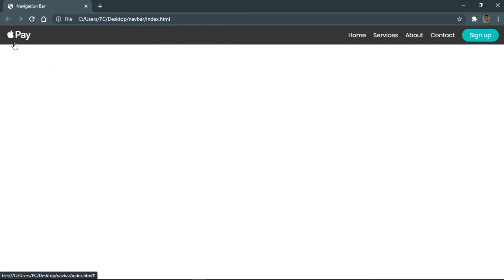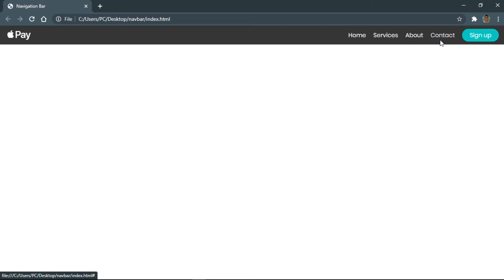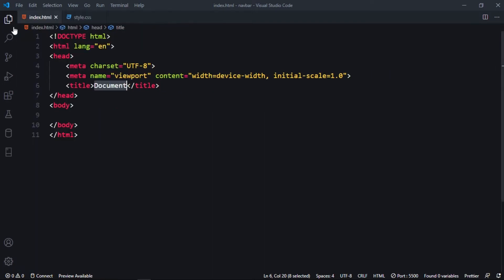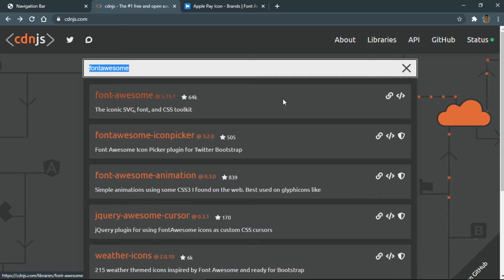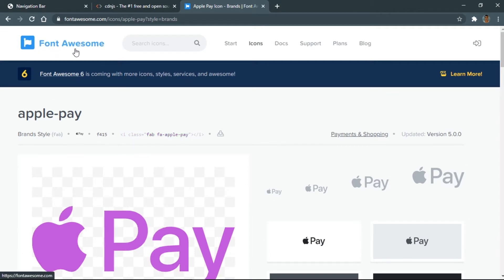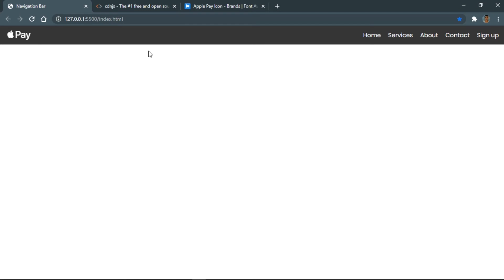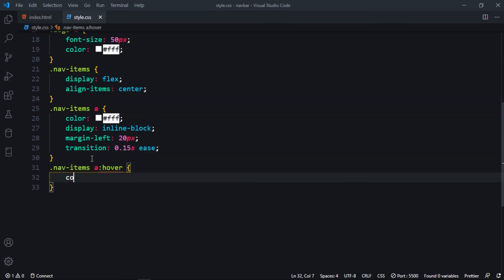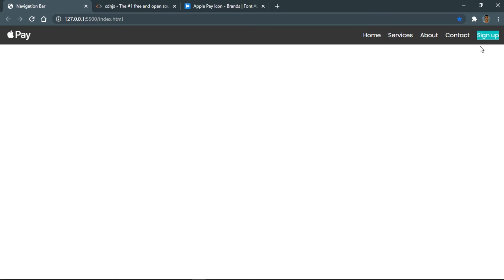Create an Awesome Navigation Bar Using Only HTML & CSS | CSS Navbar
Today, I’m going to show how to create a Navigation bar with html and css .